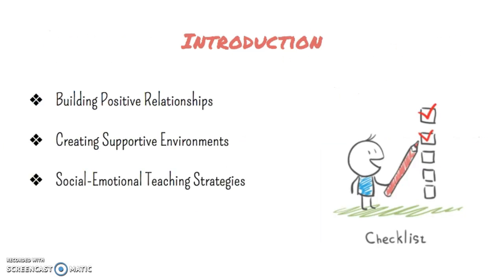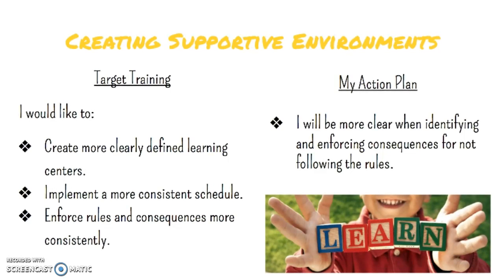Catherine's Final Presentation